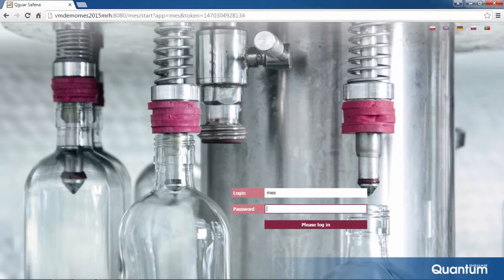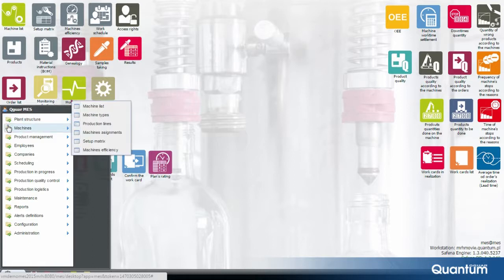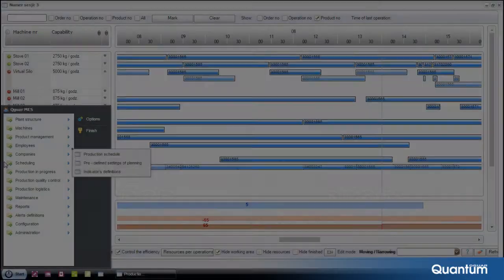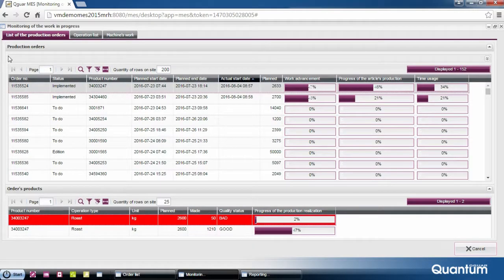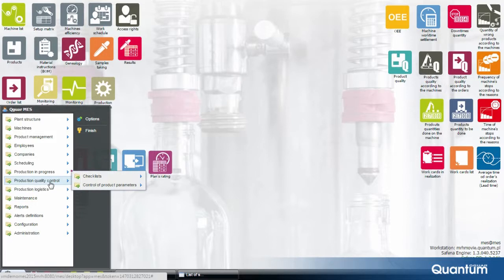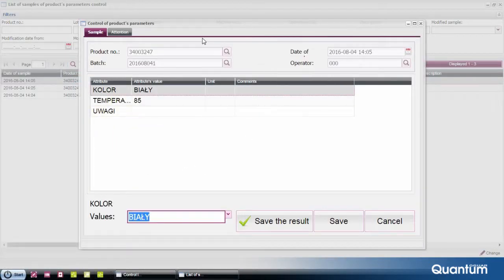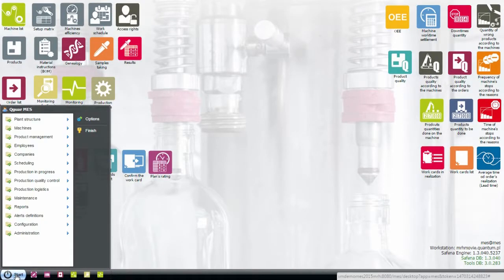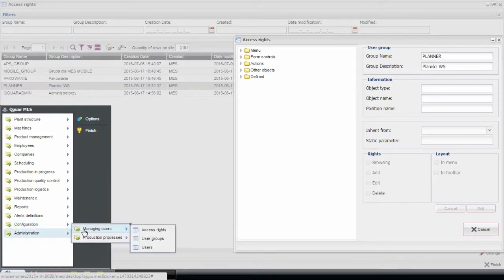Qguar MES tutorial EN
Qguar MES tutorial
Qguar Manufacturing Execution System.